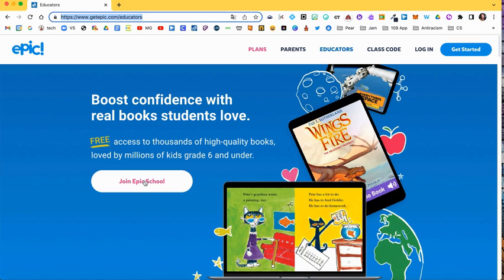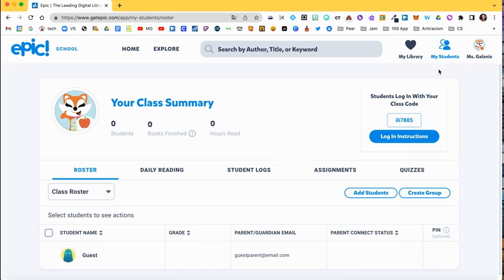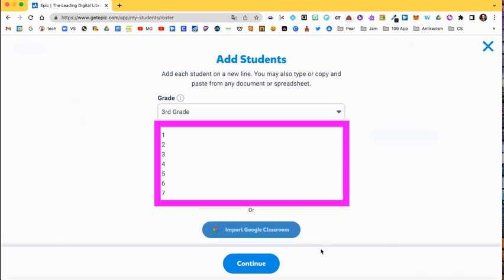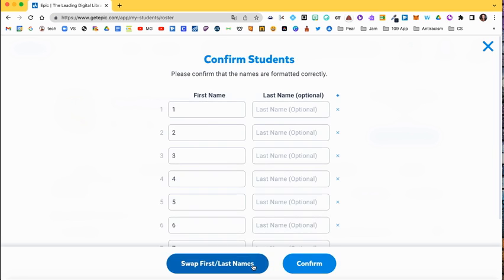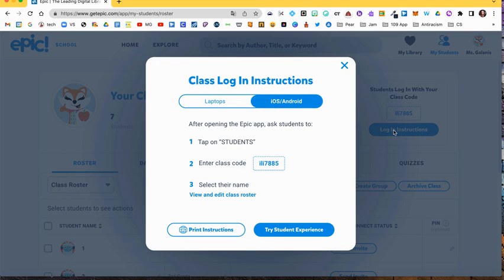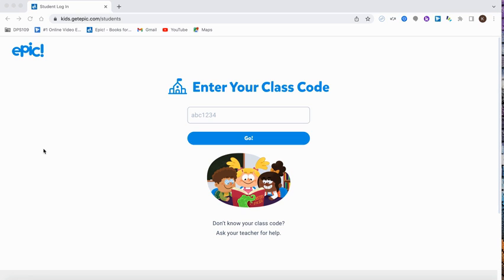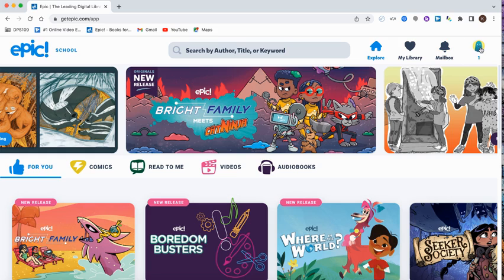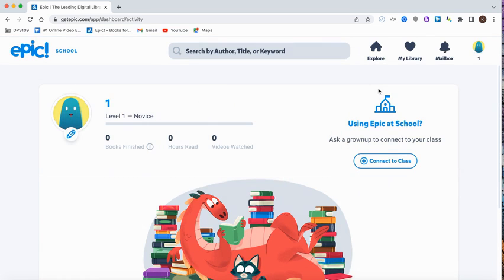Epic Books: Creating Anonymous Student Accounts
If for whatever reason you need to keep your students anonymous in Epic Books, this video will take you through the steps for creating an anonymous student class roster. It will show the setup and also what the login looks like from a student's perspective.